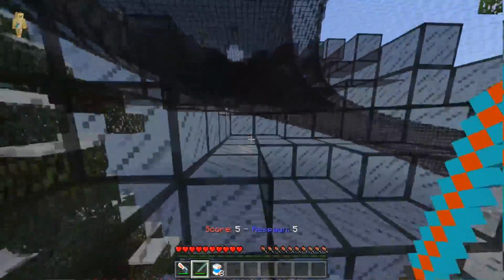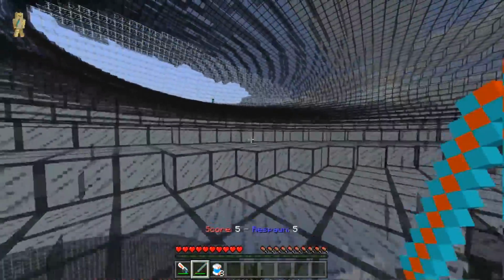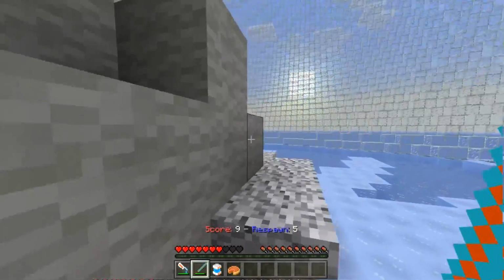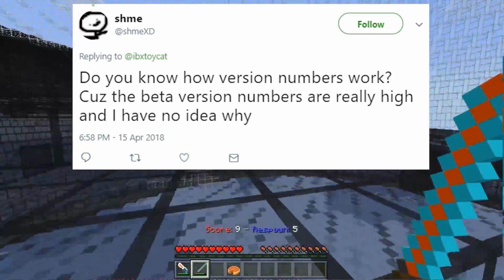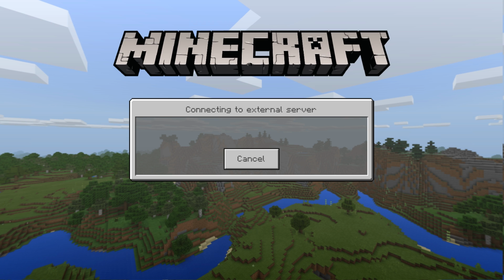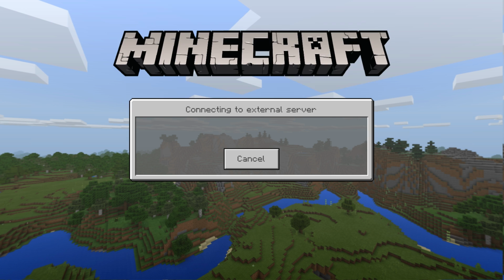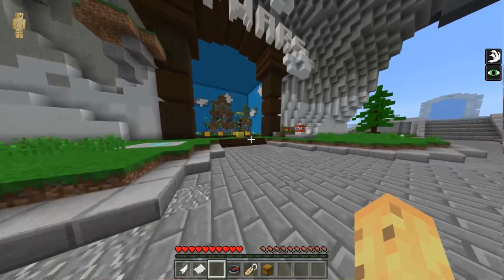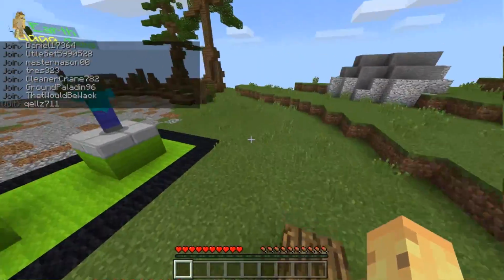Minecraft Xbox / PE 1.4 Aquatic Differences & New Weapons?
Answering YOUR Questions about the update aquatic For Minecraft Xbox 360, Minecraft Xbox One & Minecraft Nintendo Switch! As well as Minecraft PS3, Minecraft PS4 & Minecraft PS Vita, & Minecraft Wii U edition